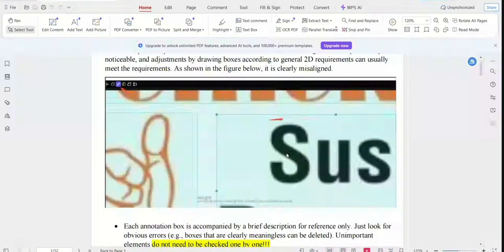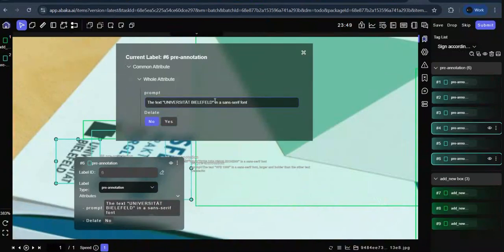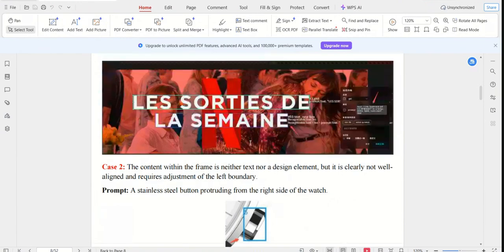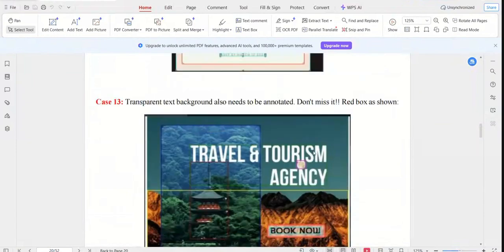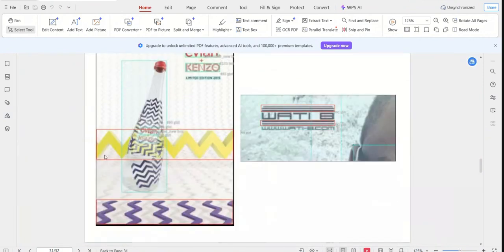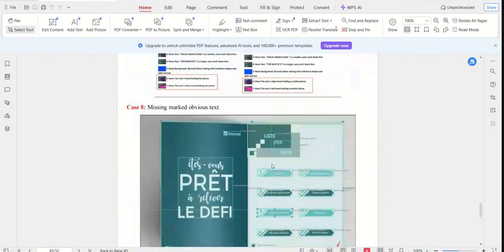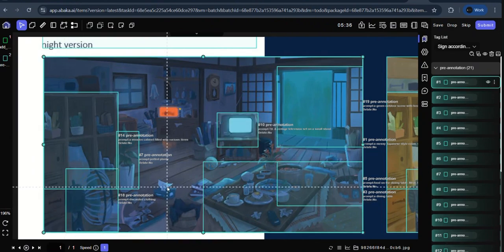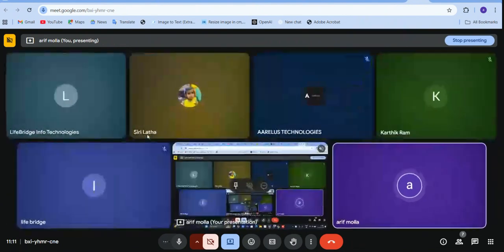Image Annotation project